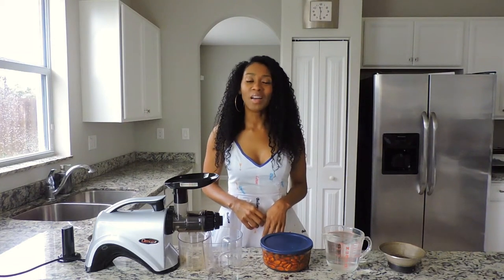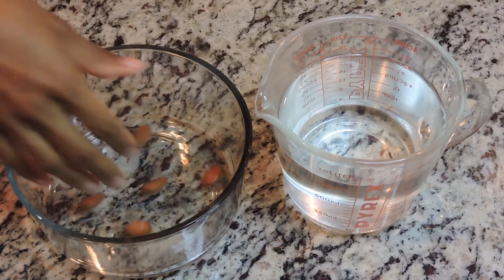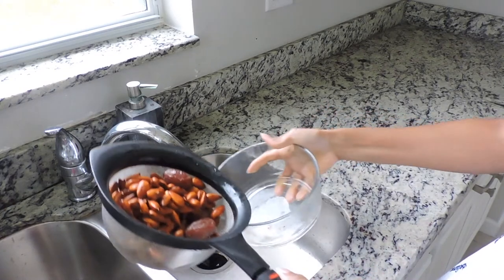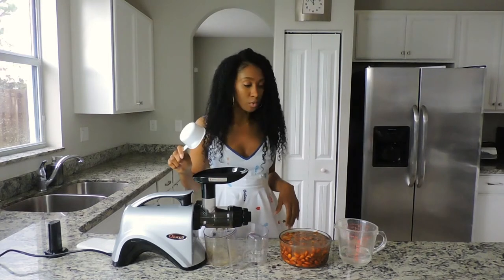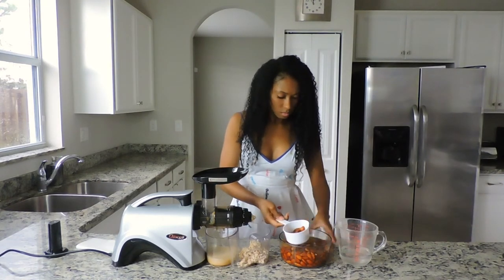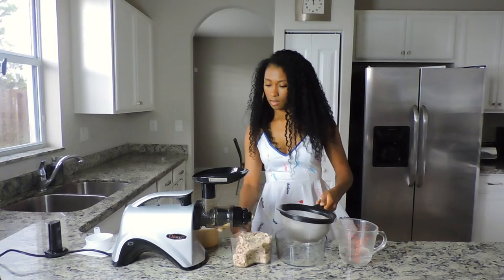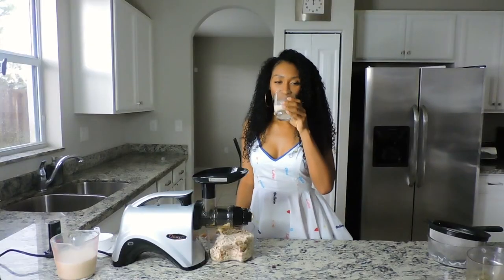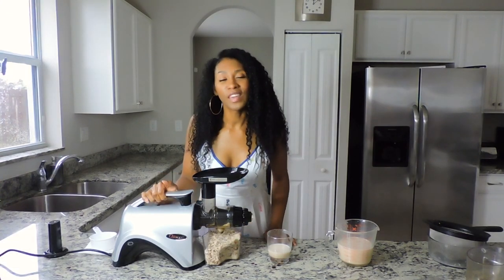HOW TO MAKE ALMOND MILK IN A JUICER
Here is an easy recipe on how to make almond milk in a  ( masticating) juicer (aka cold press juicer). It’s quick, yummy and mess free! I used an Omega  masticating juicer linked below. Have you all tried making nut milk before?